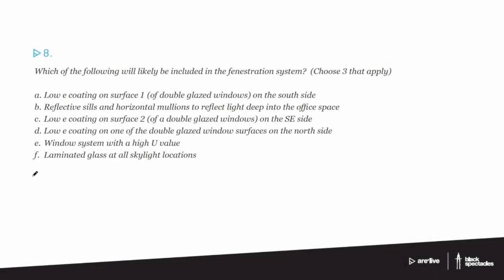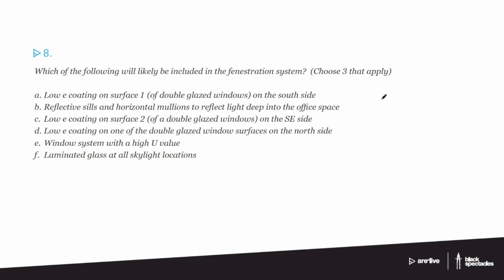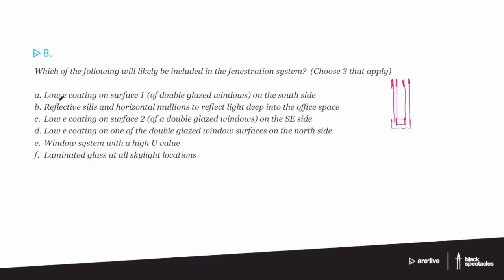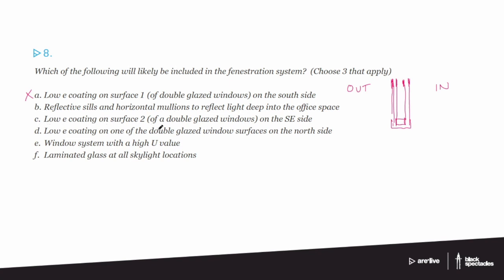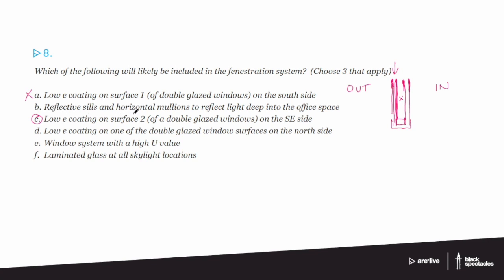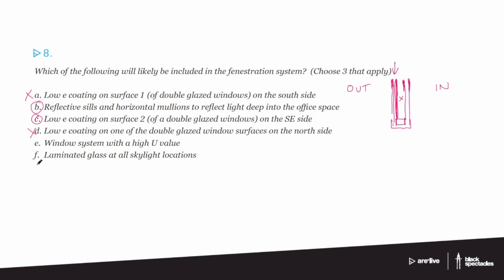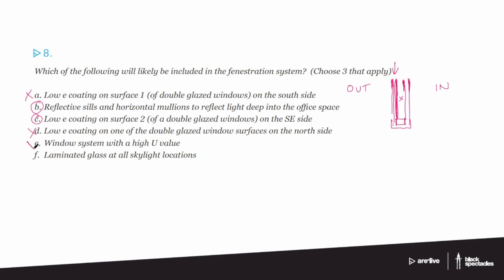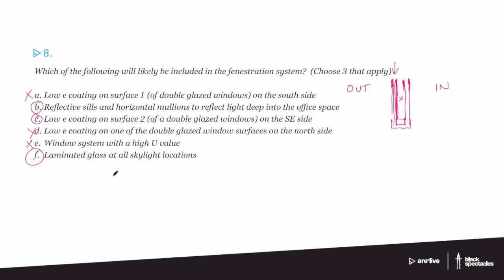Fenestration System | ARE Live - Navigating the Case Studies